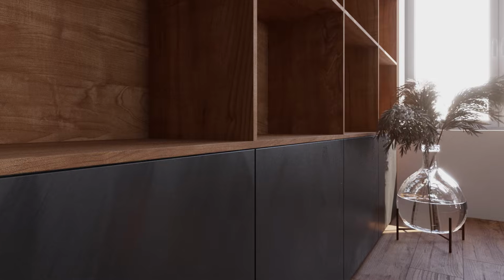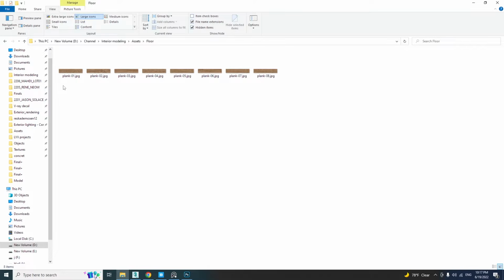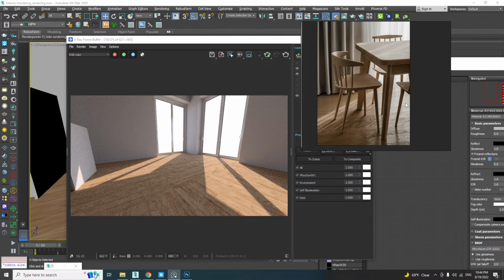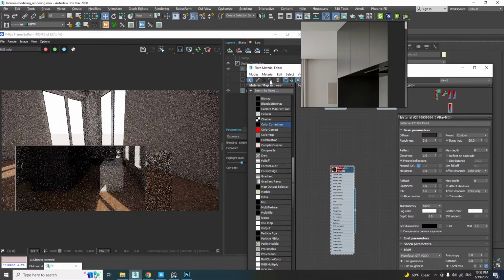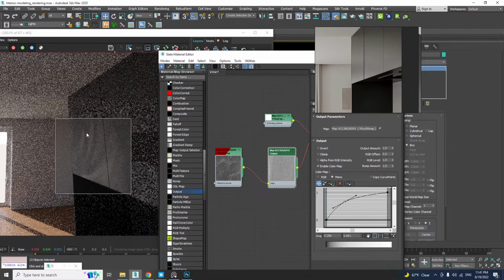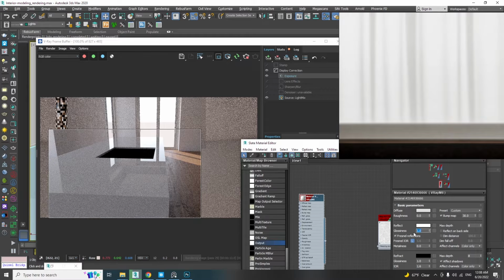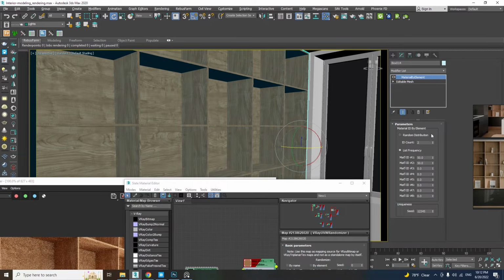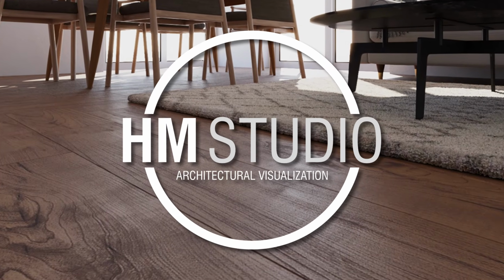How to create material in 3ds max Vray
Hello guys. In this video, I will teach you How to create material in 3ds max- Vray for the interior scene that we've created in the previous tutorial on mine. We will basically be making it ready for the lighting process. I hope you like it.
Let me know if you have any questions in the comments section.